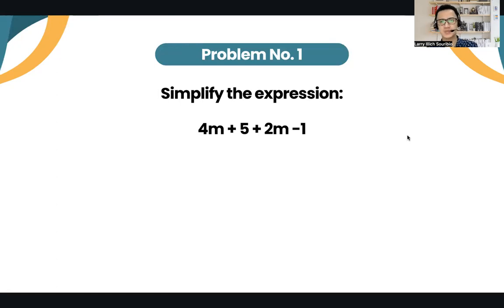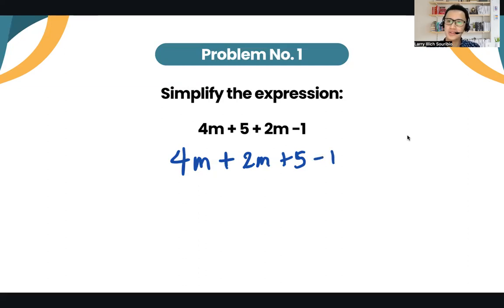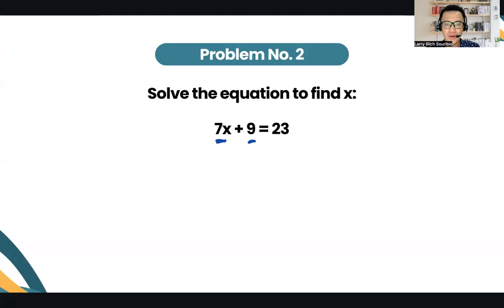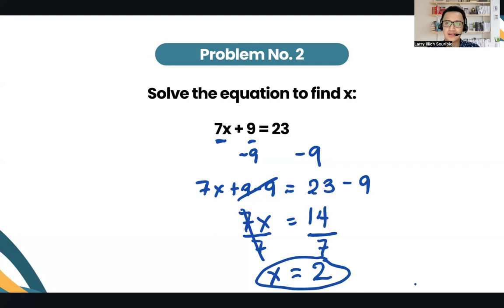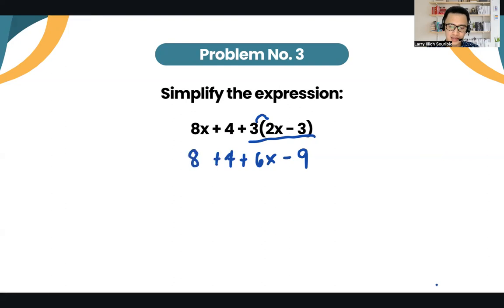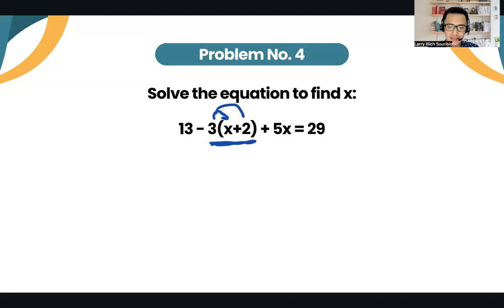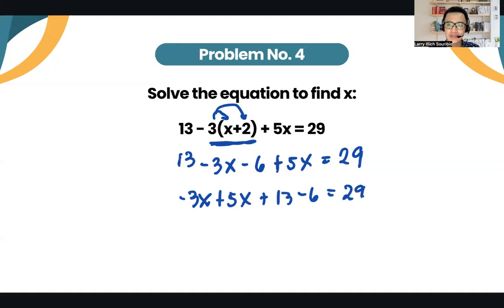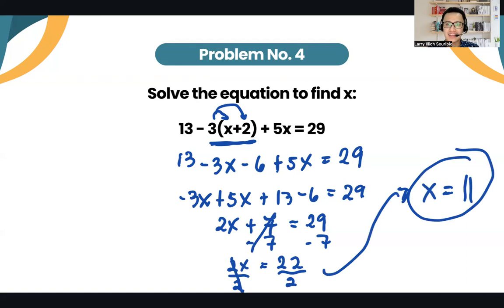Basic Algebra Exercises Pt 1 - Civil Service Examination Review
Hey there, math enthusiasts! 🤓 Looking to brush up on your algebra skills? 📚 Look no further! In this video, I tackle and solve 4 essential basic algebra problems step by step, breaking down the process so you can follow along and review at your own pace. 🚀

💡 Whether you're a Civil Service Exam taker, a student gearing up for exams, or someone eager to refresh their algebraic knowledge, this video is your go-to resource. 🌈🤩